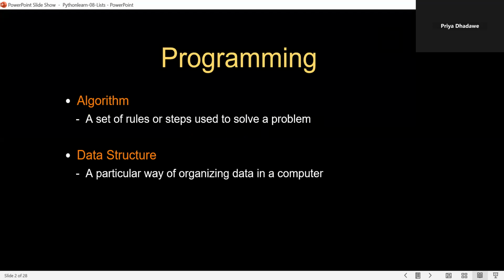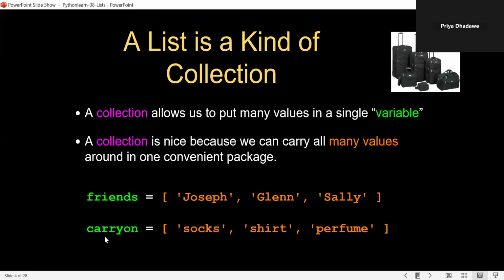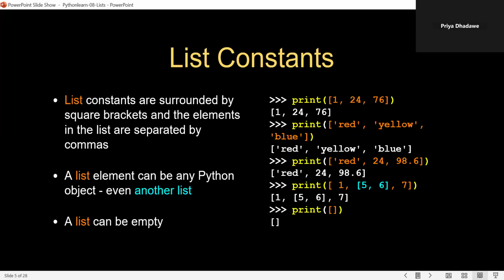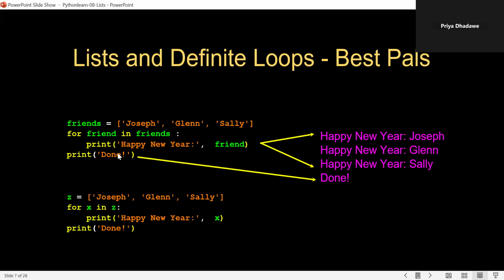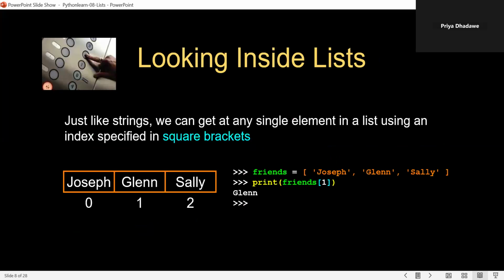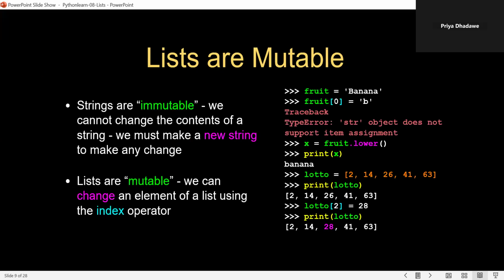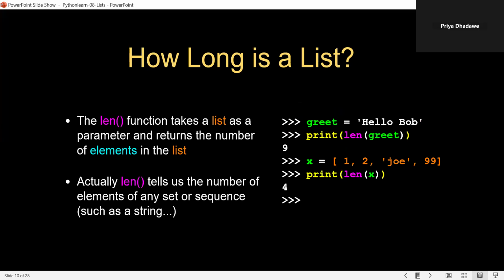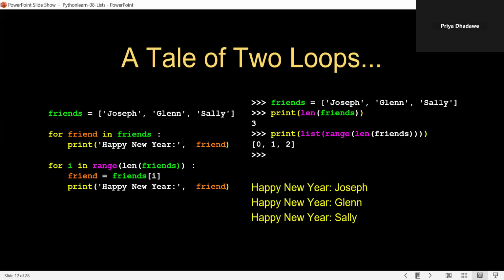Python - Lists TY BSC CS Priya Dhadawe